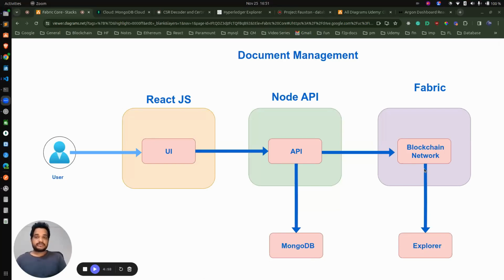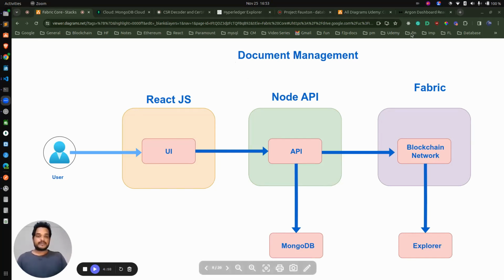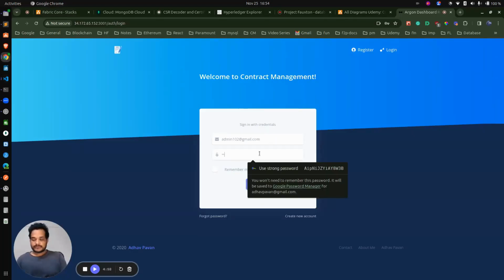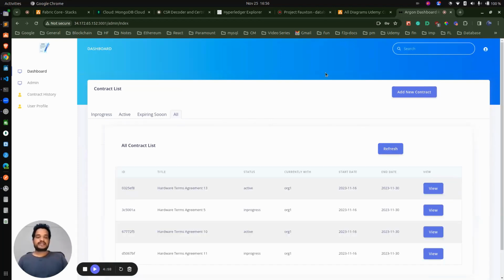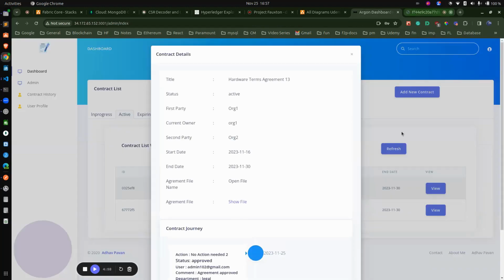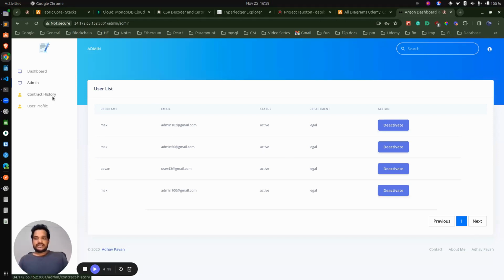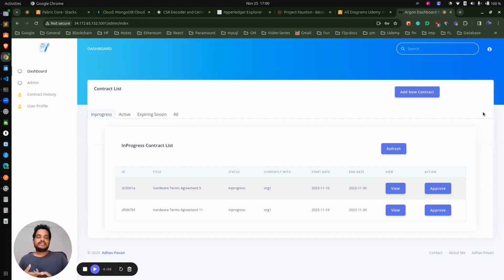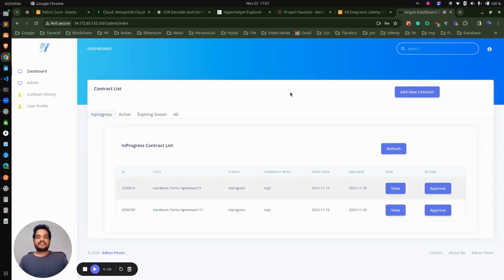Section 7 1 Introduction Of UI Component - Hyperledger Fabric v2.5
If you want to grab all skills assocaited with Full stack application, this would be perfect choice. Get enrolled using below link

For Indian user: pavan25
For international users: pavan